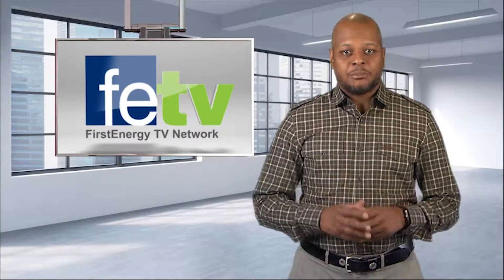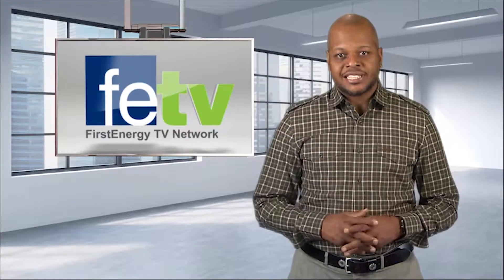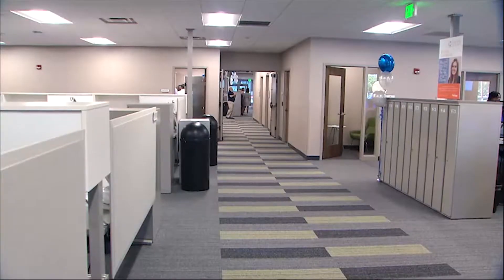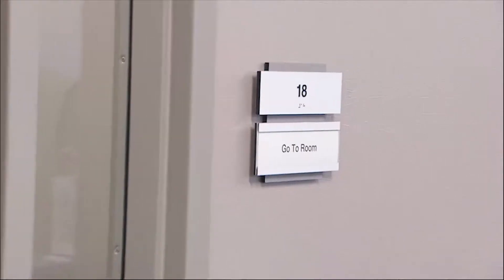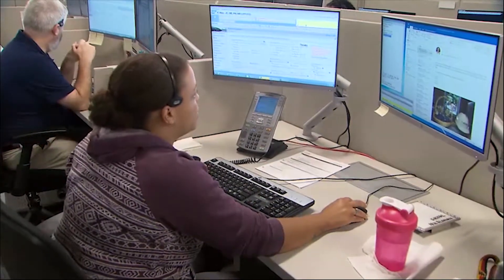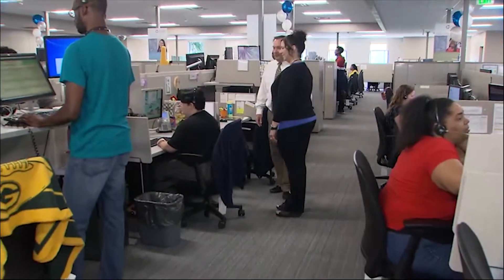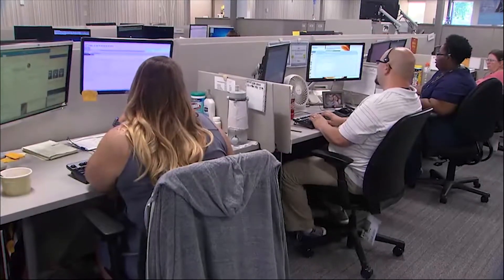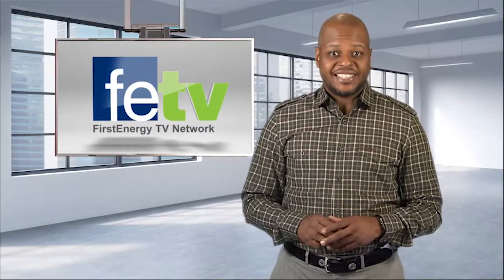Akron Customer Contact Center Building 0 Ribbon-Cutting Event